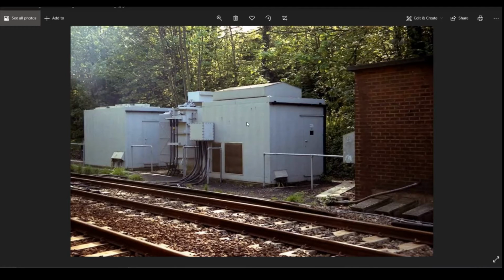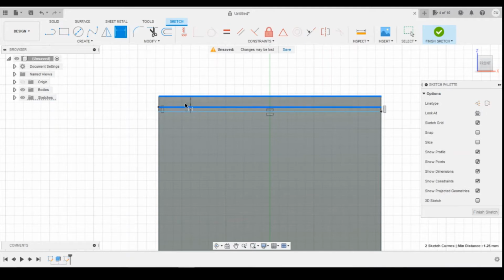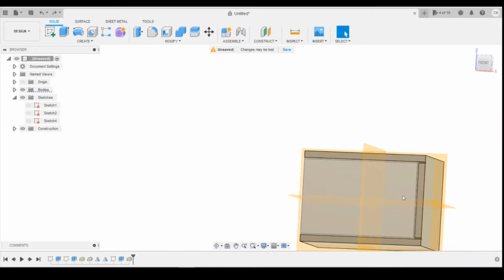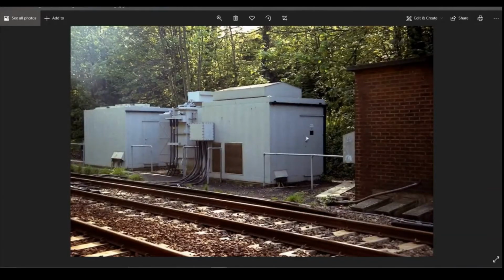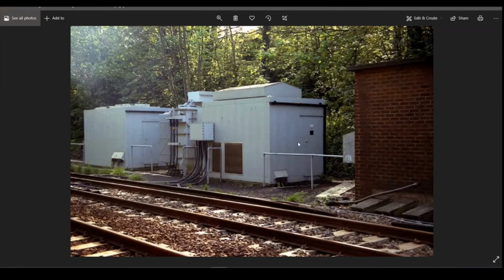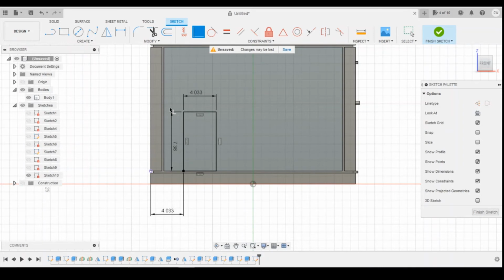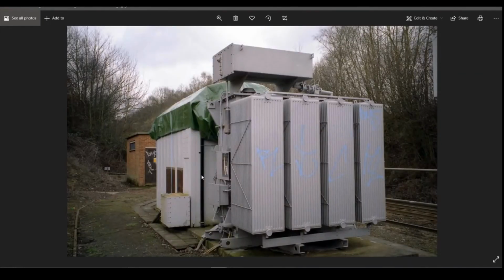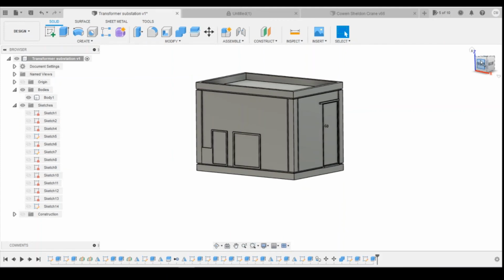Fusion 360 tutorials draw a substation building in 3D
A series of tutorials teaching you how to use Fusion 360 to be able to draw items ready to 3D print for your Model Railway.

In todays lesson I show you how to create 3rd rail electrical substation building.